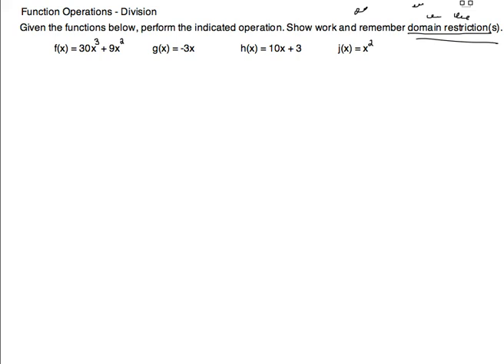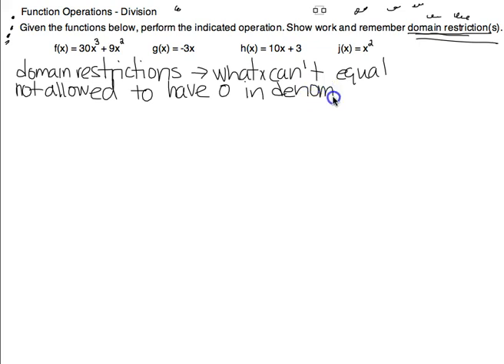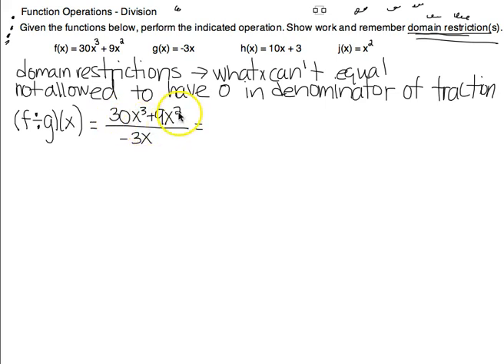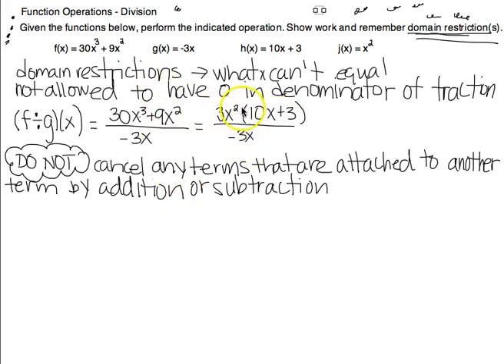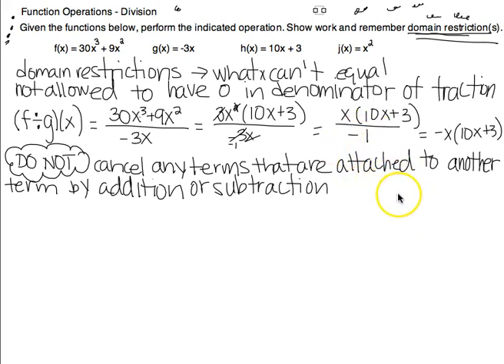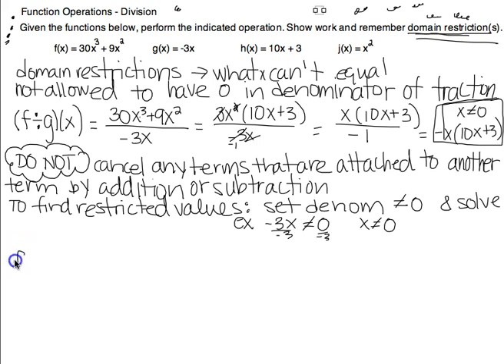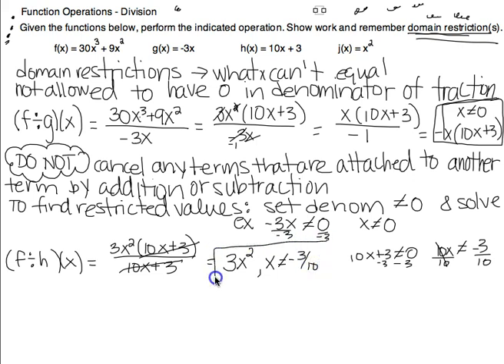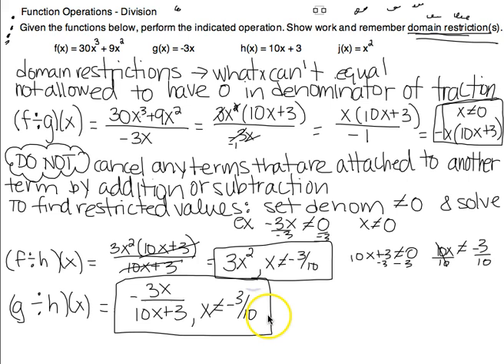Function Operations - Division